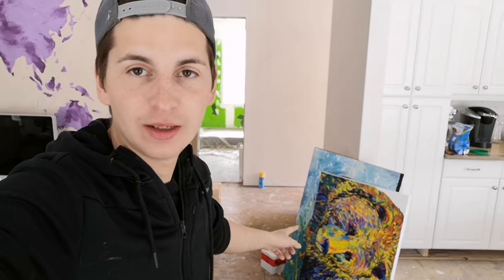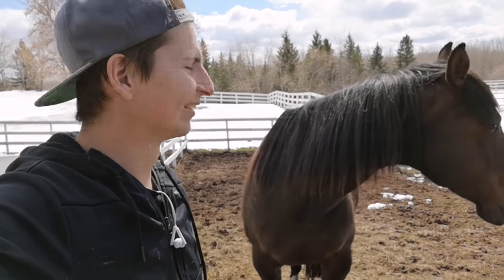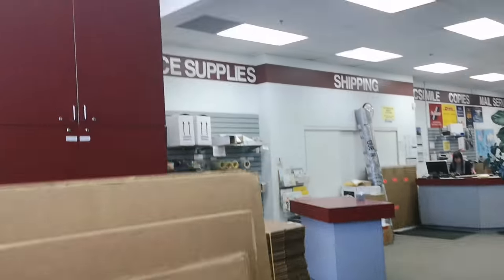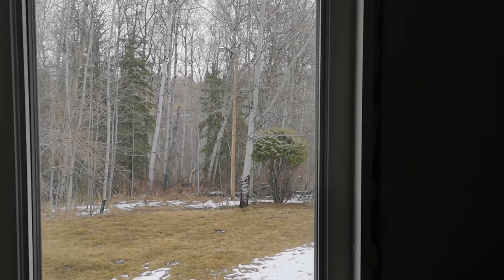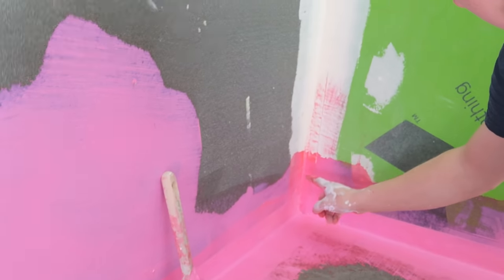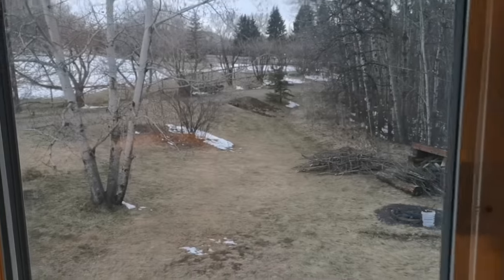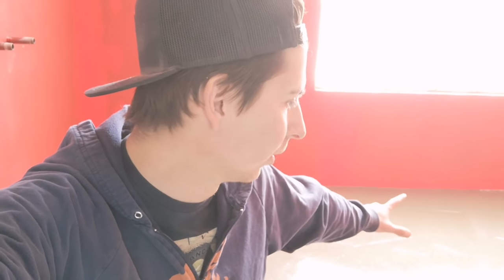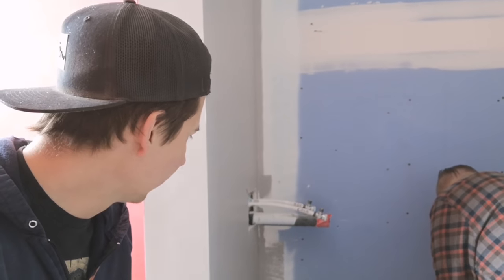I start work on my bathroom | Another VLOG #13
Since work outside has seized due to snow, I make my way back inside. Specifically the bathroom. I learn some, stuff. Also getting closer to riding a horse!

Check out clints IG

Rorys IG